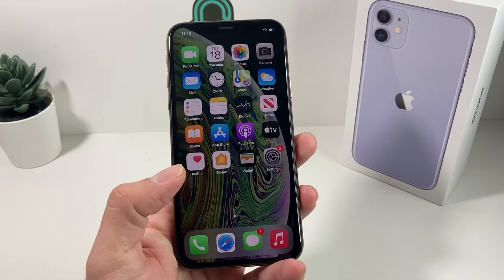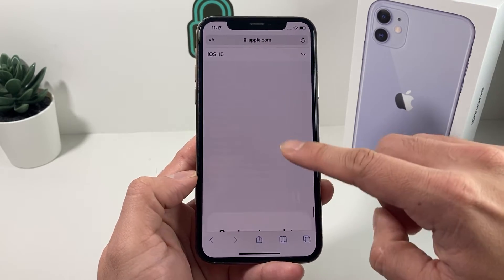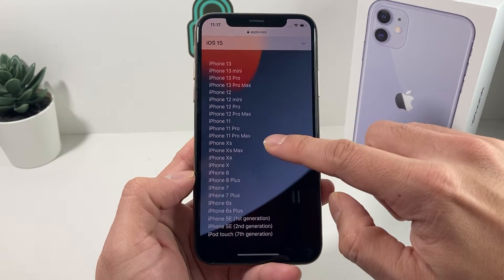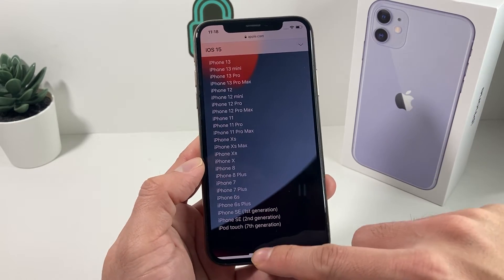Your software is up to date but no update iOS 15 / 14 / 13 / 12 [FIXED]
One of the common issue you might have encounter while trying to update your iPhone software is that's saying. "Your software is up to date" but it's not and there is another new update that your iPhone can update to. In this video we walk you through the top troubleshooting tips that will resolve this issue that's preventing your iPhone from getting the latest software update.